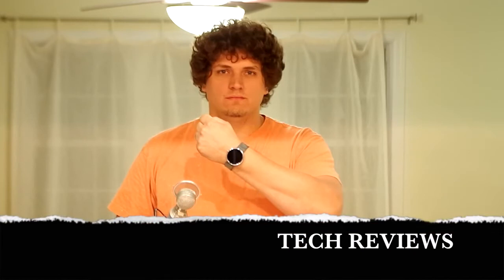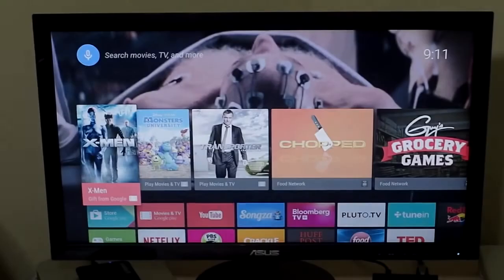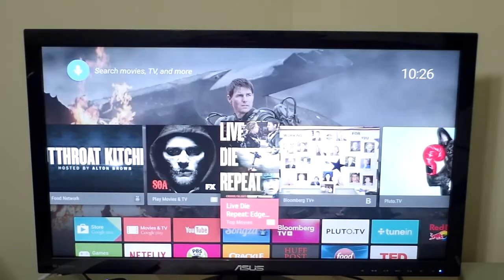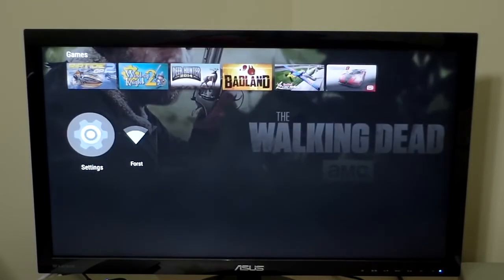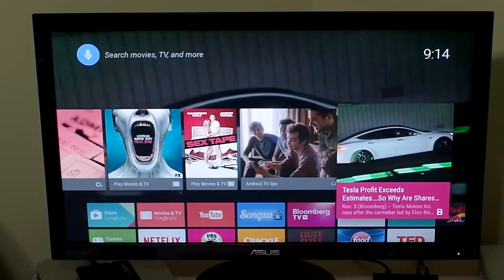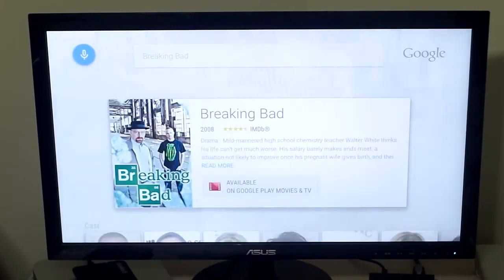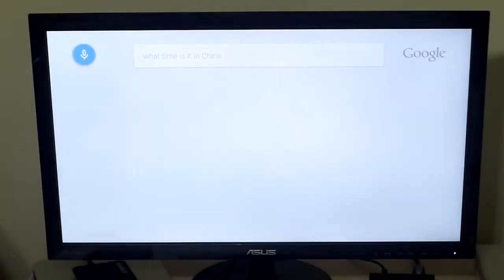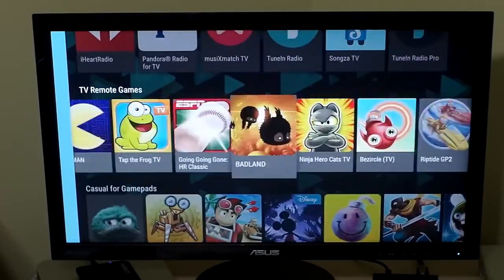Nexus Player Review - does it belong in your living room?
This is my review of Android TV. I am however using the ADT-1 over the nexus player.